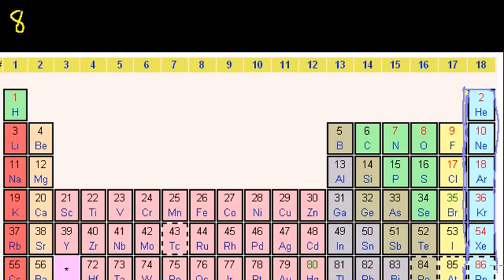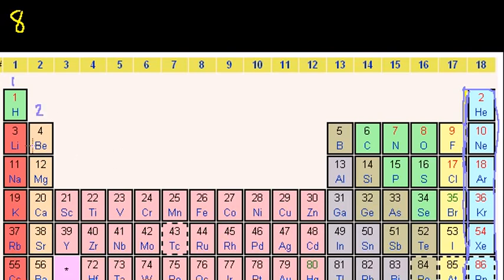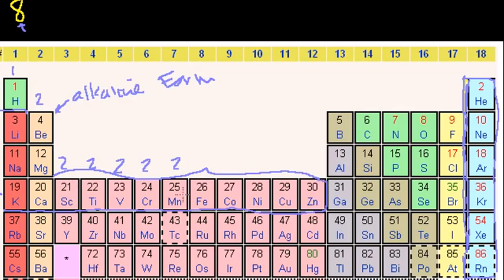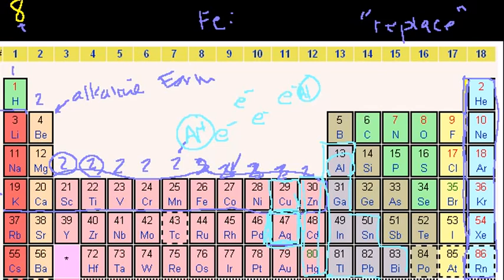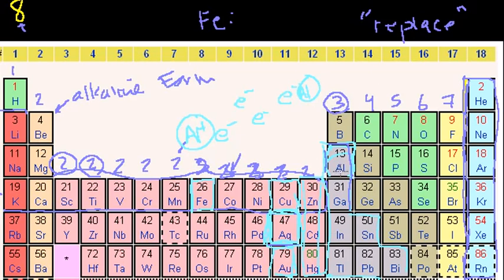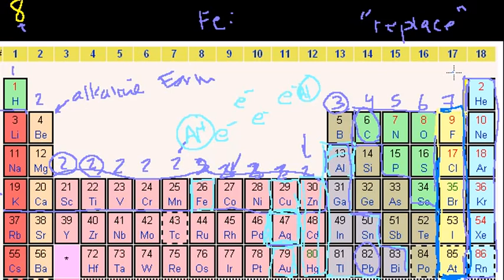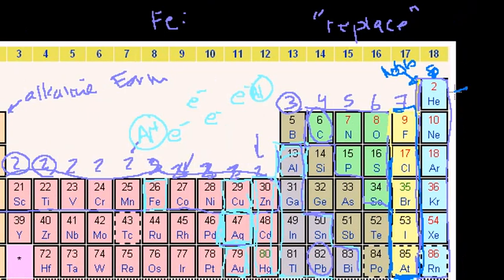Groups of the Periodic Table